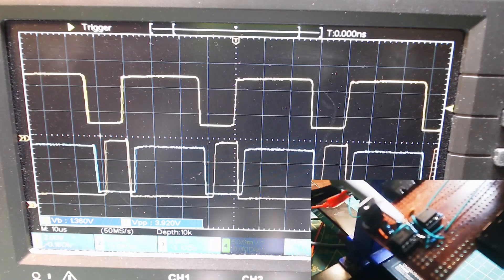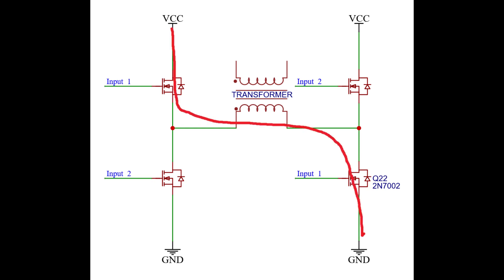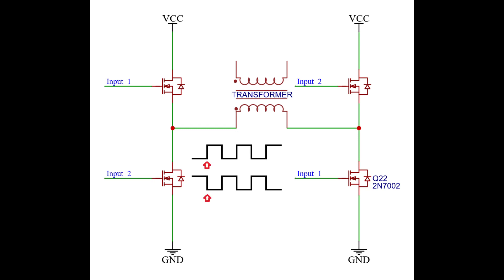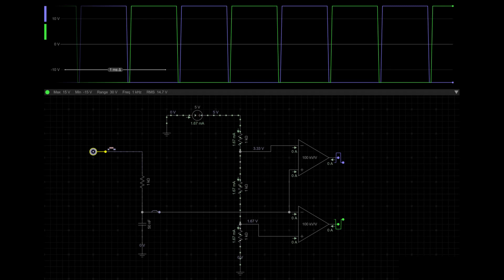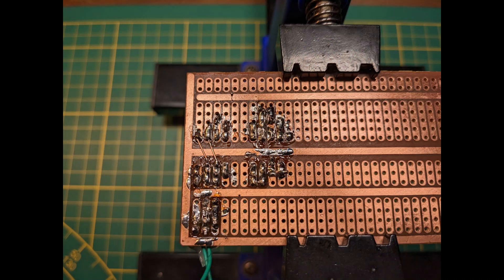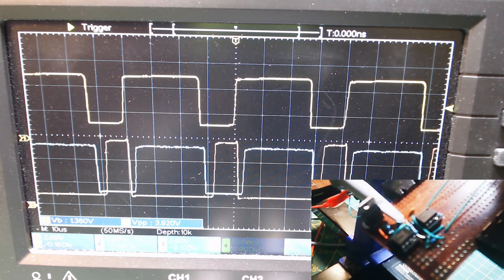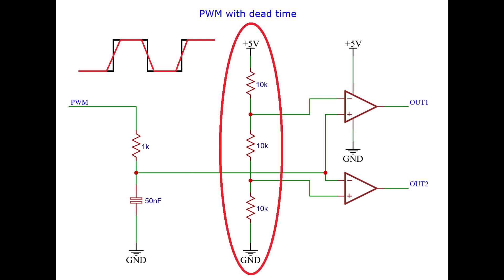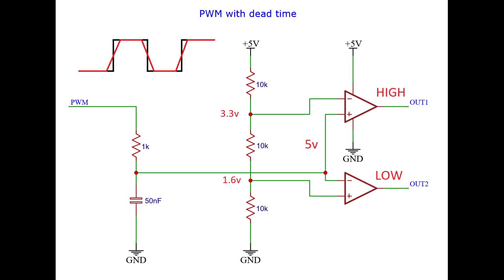How to add dead-time to PWM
There are situations where you absolutely want to avoid signals overlapping one another. This is when you get introduced to the term dead-time. I will give you an example of a circuit that needs dead-time and I will show you how to create it, and how it works.

0:00 Intro
0:12 Schematic
1:09 Simulation
1:24 Soldering
1:39 testing
2:04 Schematic